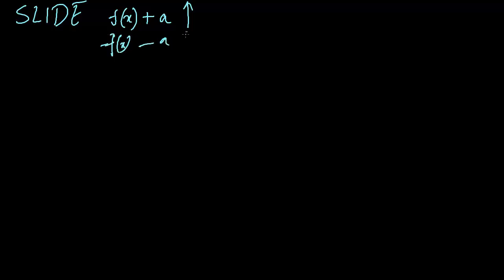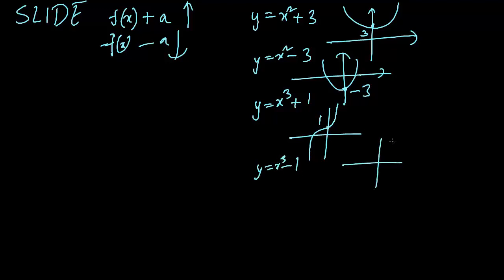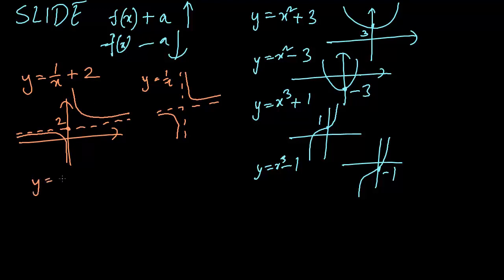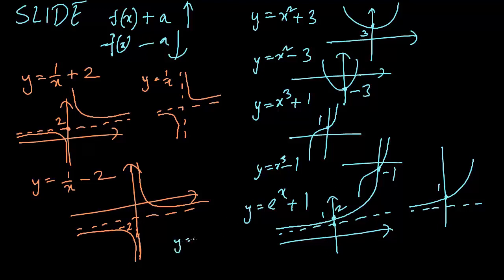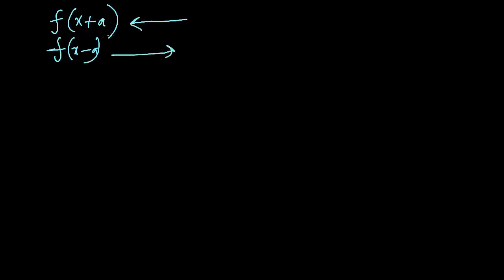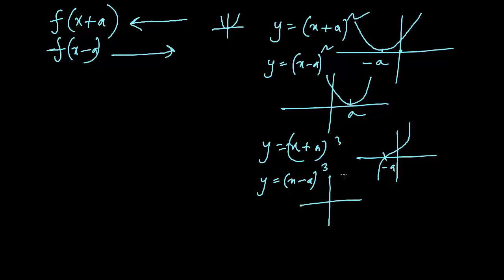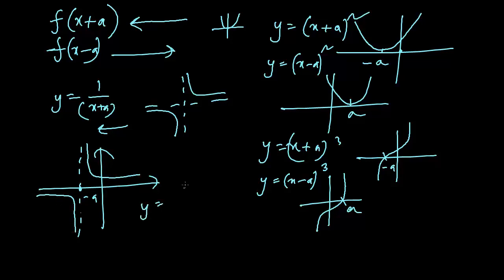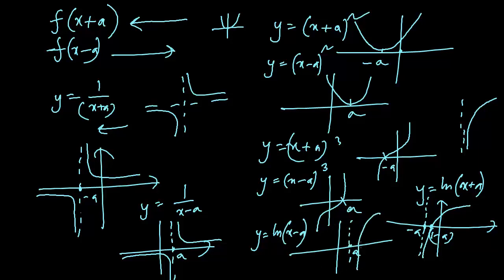Sketching Cartesian Equations (Transformations2: Translation)